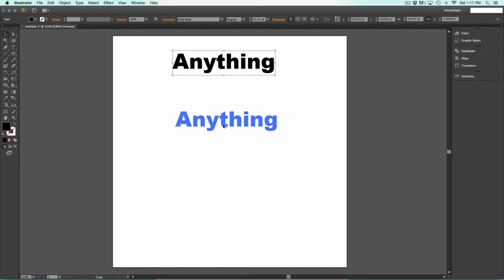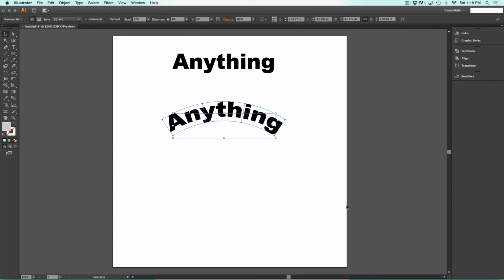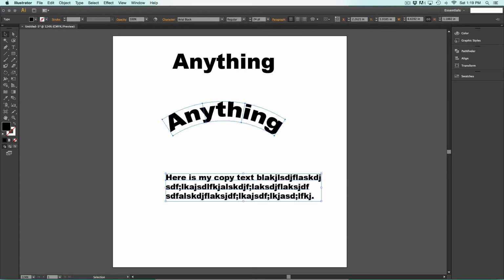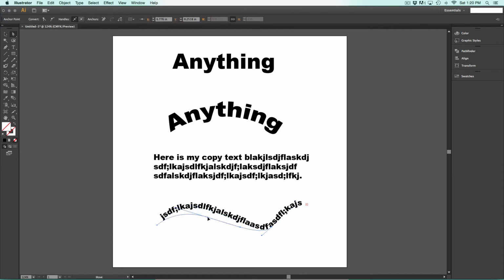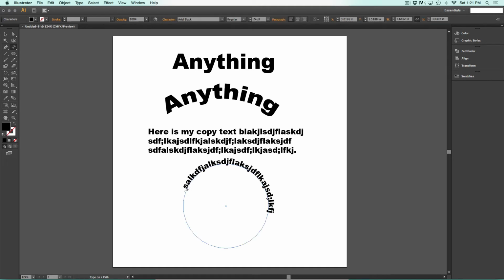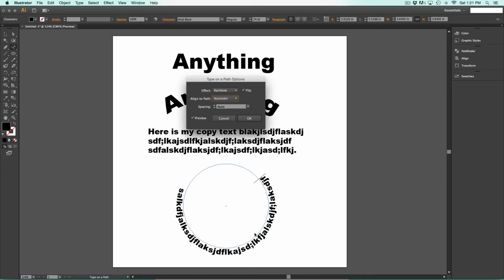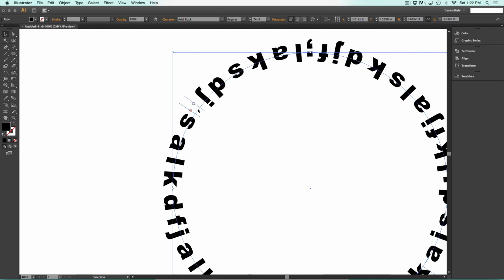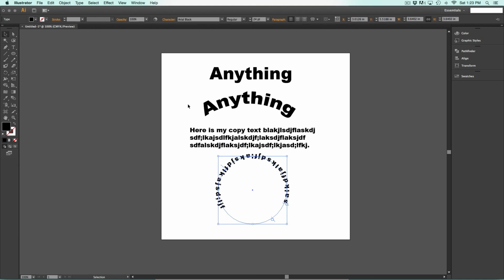Curving Text In Illustrator CS6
Simple solutions to curving your text.